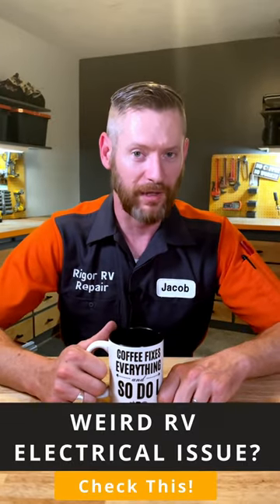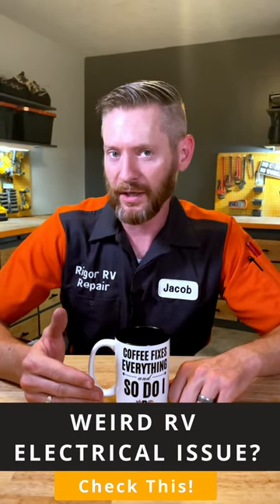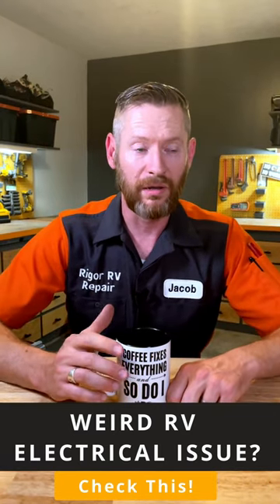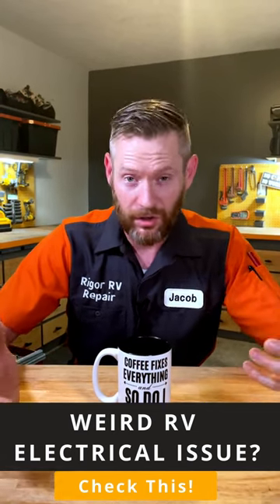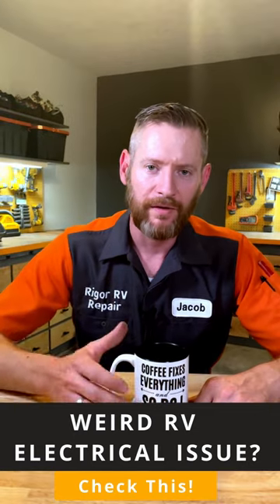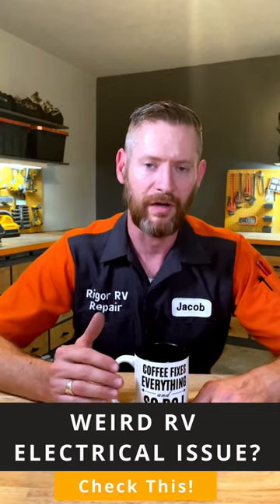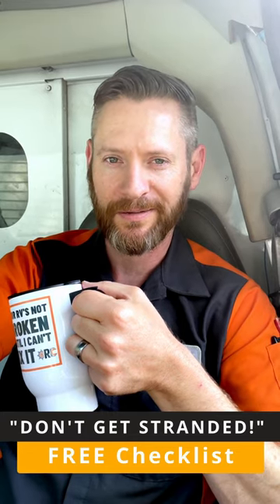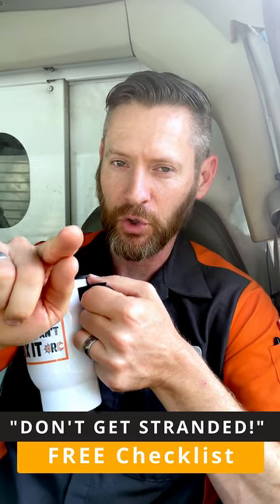Weird electrical issues? Check this!